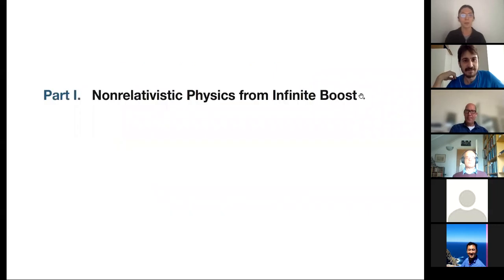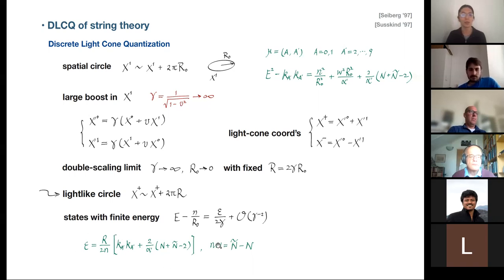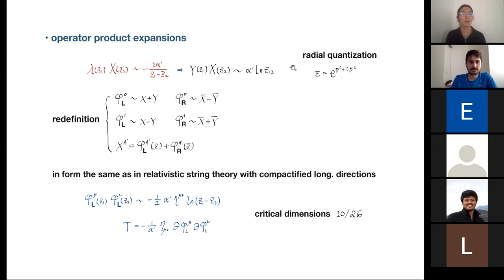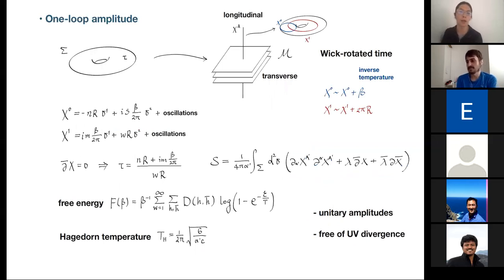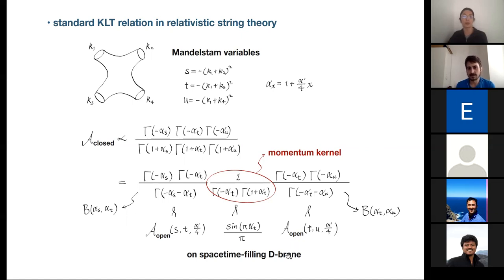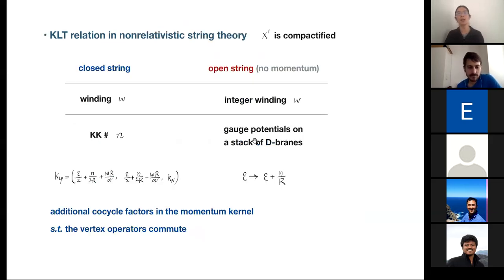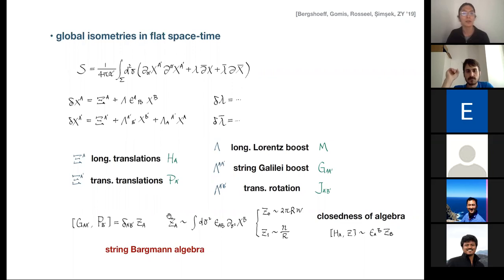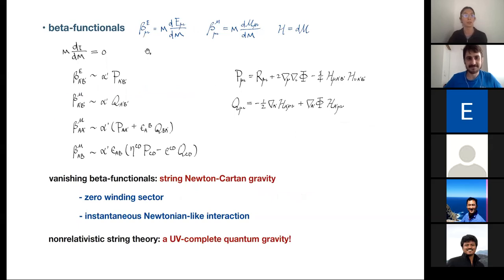Ziqi Yan - Aspects of Nonrelativistic Strings 1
Lecture at 1st School on Non-relativistic Quantum Field Theory, Gravity, and Geometry held at Nordita, Sweden, Aug23-27, 2021.